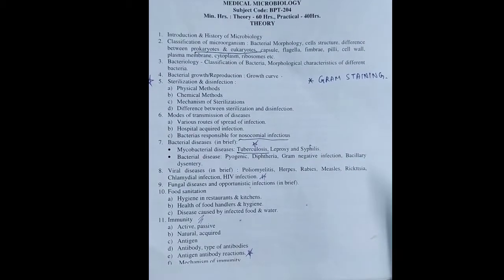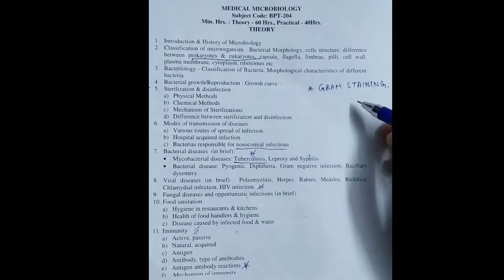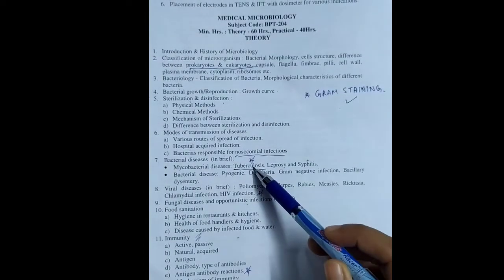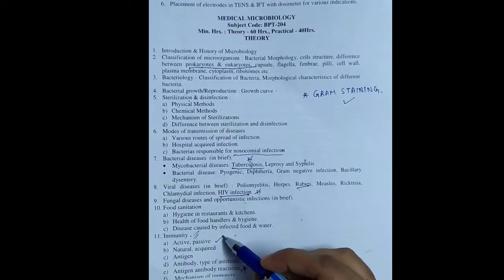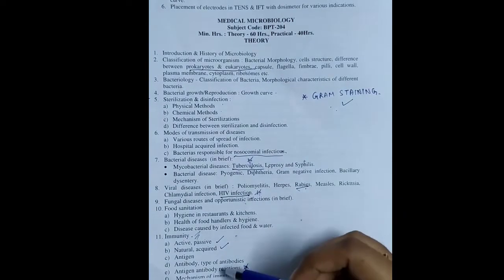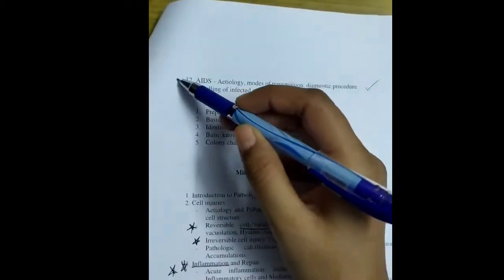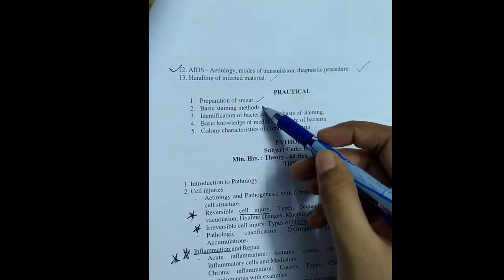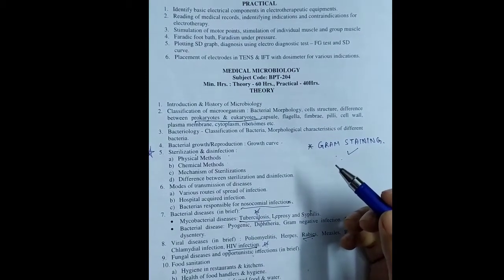Microbiology selective Questions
Hey guys here are some 💯 percent guaranteed questions